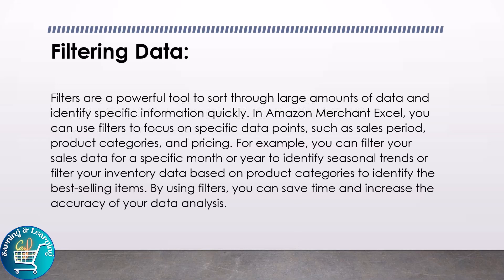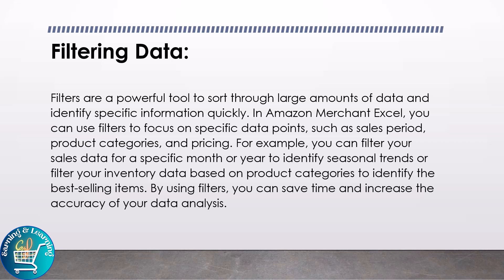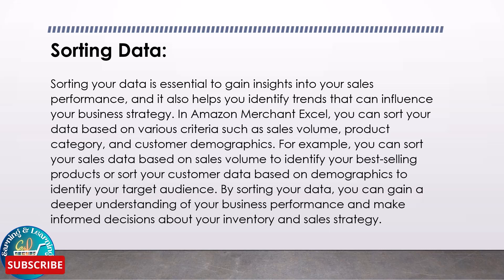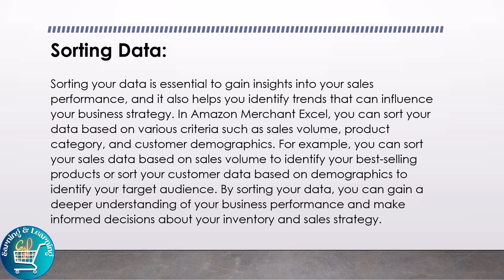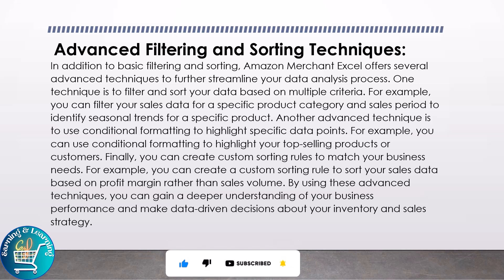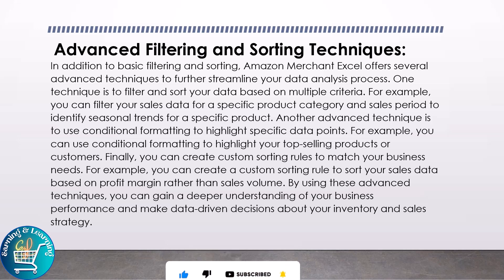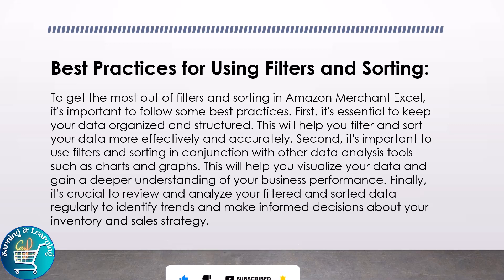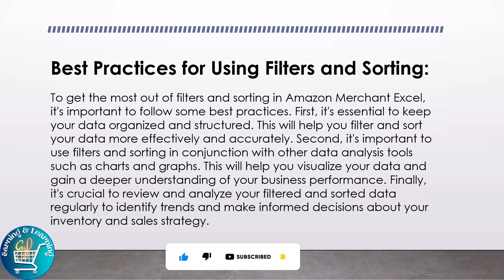How to Use Filters and Sorting in Amazon Merchant Excel ? | excel filter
In This Video We Are Going to Introduce you How to Use Filters and Sorting in Amazon Merchant Excel ?

excel tips and tricks,how to found advance filter in excel,excel,excel sort and filter,how to get first name as user from email in excel,excel filter,microsoft excel,sorting data in excel,amazon advertising,filter in excel,amazon pay per click,filter data in excel,how to manage amazon orders,how to quickly analyze data in excel,how to fill up data in your excel sheets,inventory management in excel,how to find product to sell on amazon,how to sell on amazon